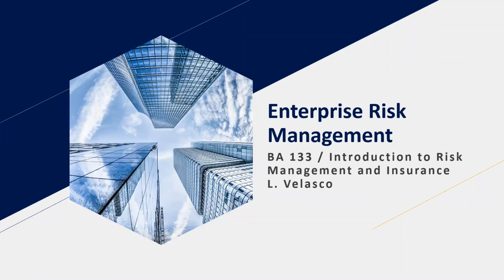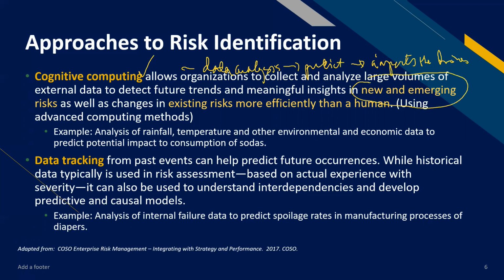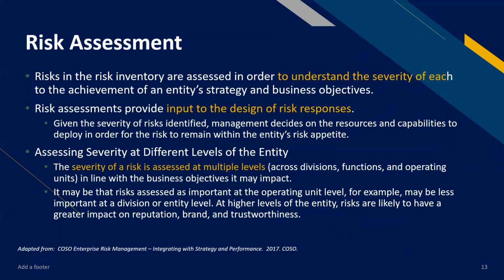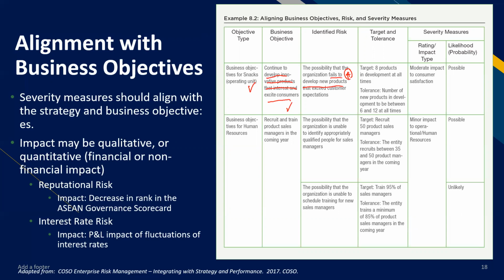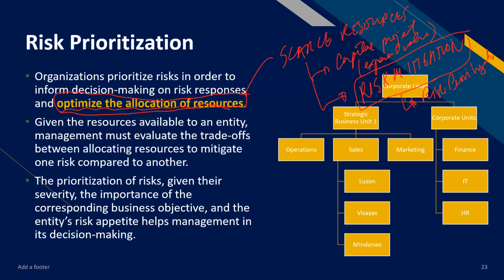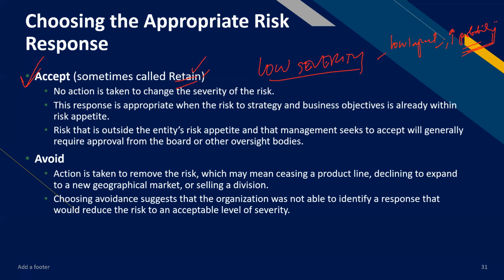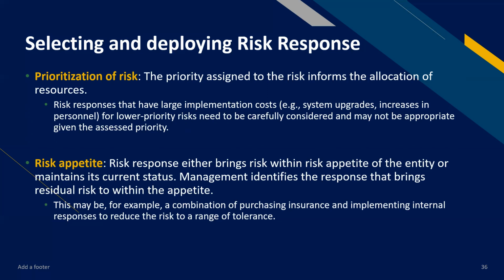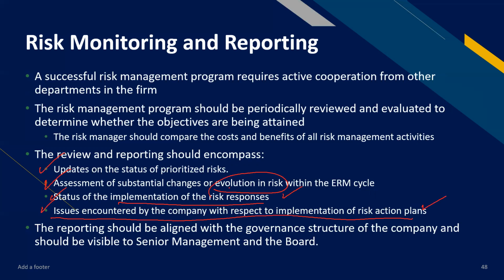BA 133 Module 1 Week 2b ERM Process